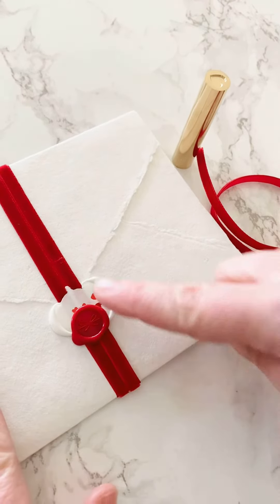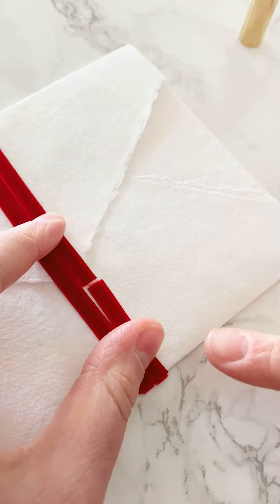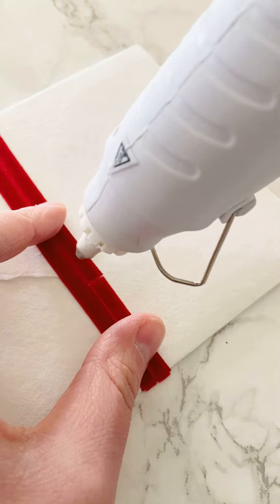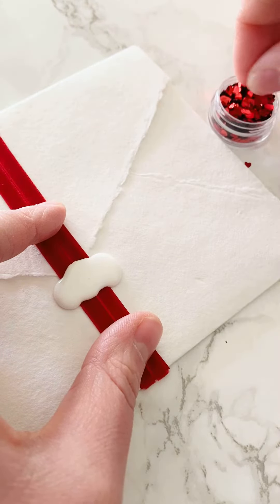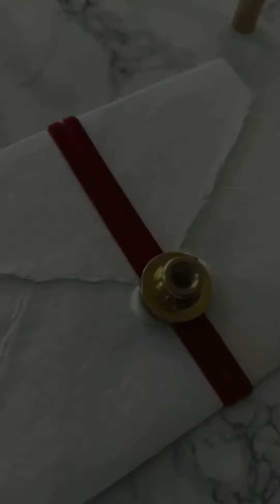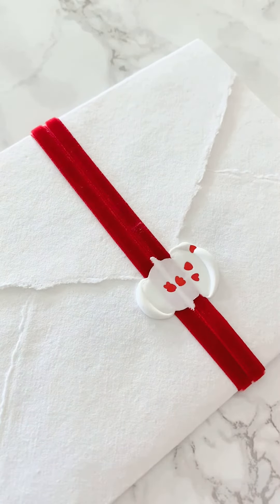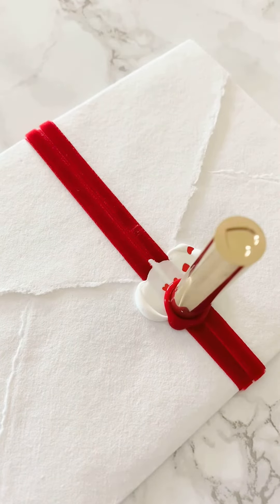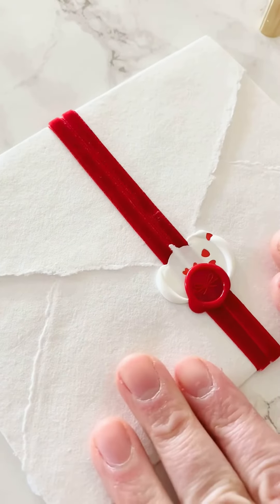How to add ribbon and a double seal to your "love letter"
Valentine's is coming up and it is the perfect holiday to pull out your wax seals and put them to use!! This week's Tuesday Tip is an easy way to use ribbon and wax seals to make a cute Valentine card!

👉🏼 Here's how to do it:

1. First write your Valentine and seal in an envelope.

2. Then use ribbon (I'm using velvet ribbon, but you could use any kind) and wrap it around the envelope. While holding the ribbon in place, pour white sealing wax over the place where the ribbons join. Then add some glitter and press with a blank stamp. You'll need to hold the blank stamp in place for a while so that the wax can set. Once cooled, remove the stamp.

3. Next, pour a second color of sealing wax (I'm using red) and press with a mini stamp. Once cooled, remove stamp.

This is a fun double seal look and the seal is what holds the ribbon in place! Let me know if you try it!